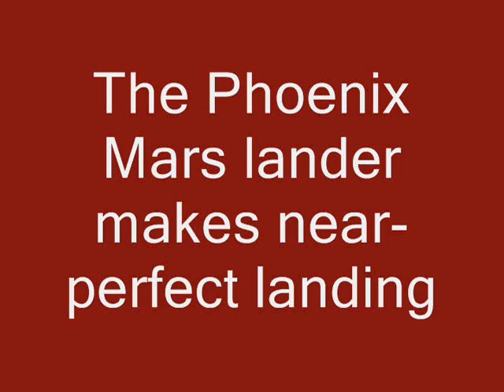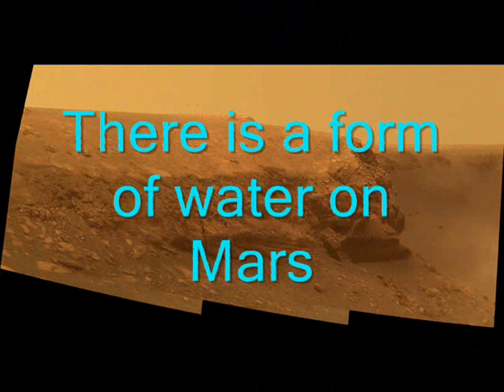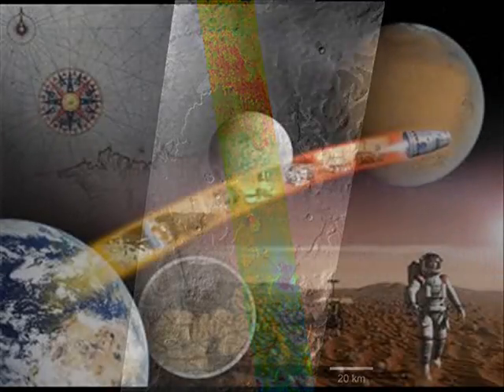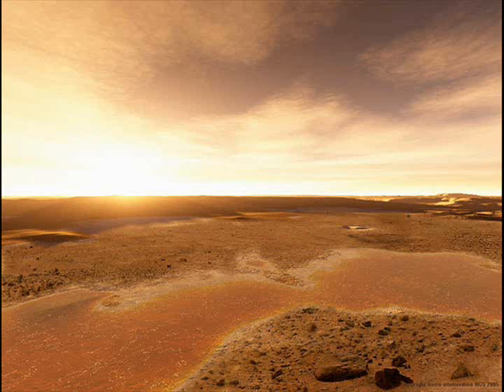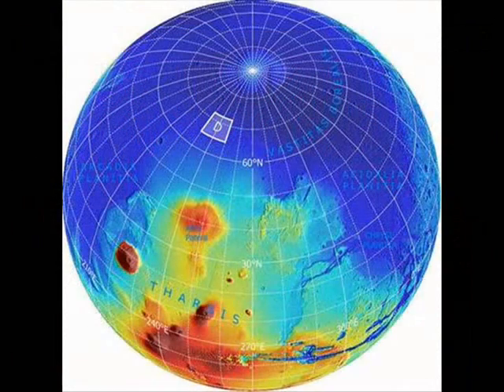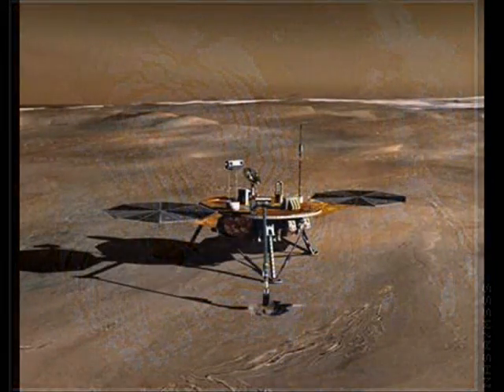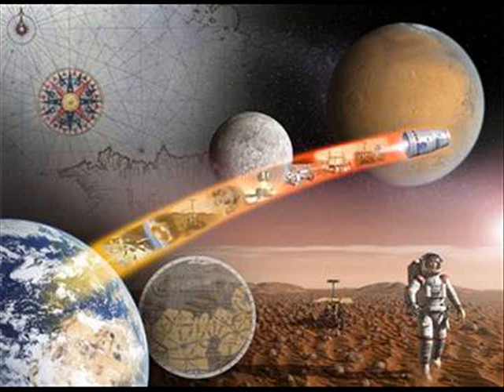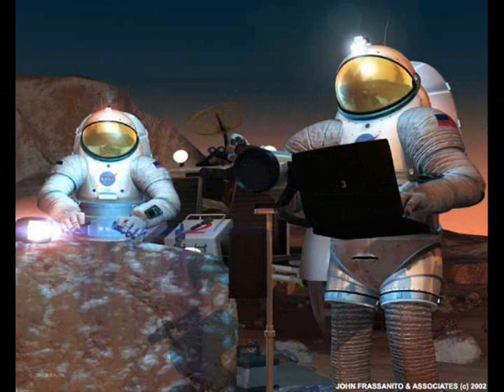The Phoenix Mars Lander has near-perfect landing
Over the next 90 days, the lander is set to dig into the permafrost to look for evidence of the building blocks of life and to examine the water-ice near the north pole.